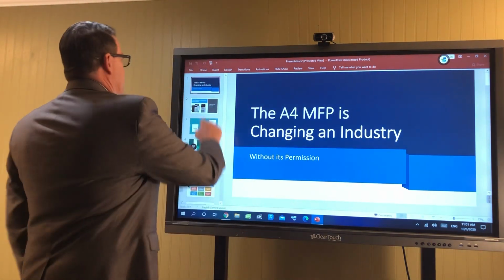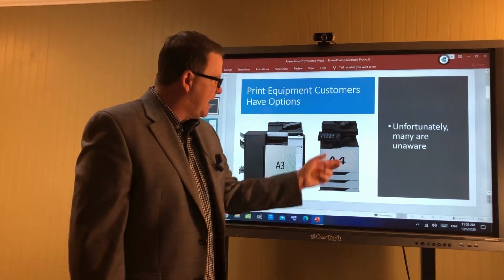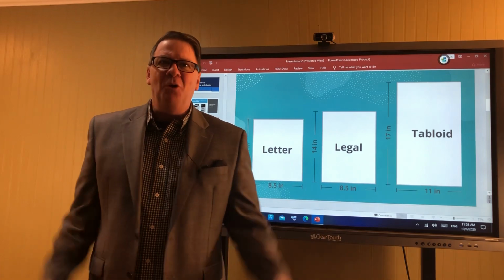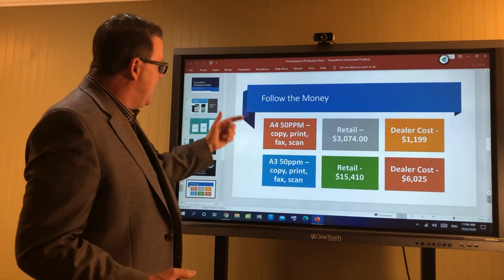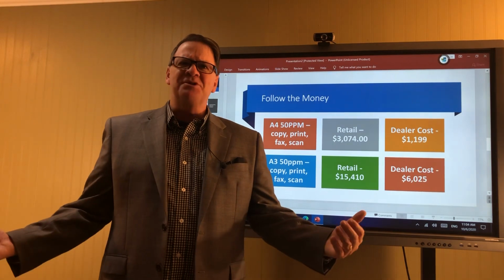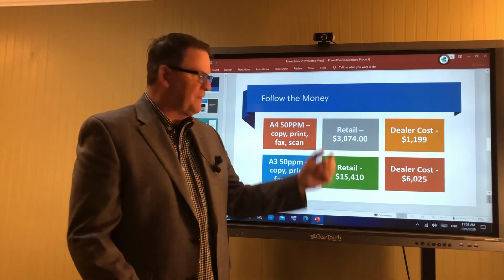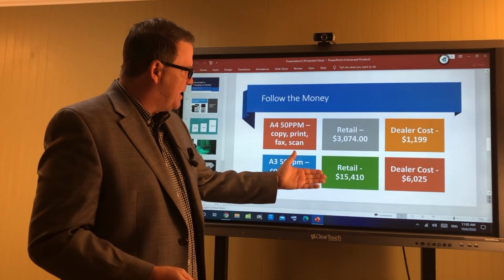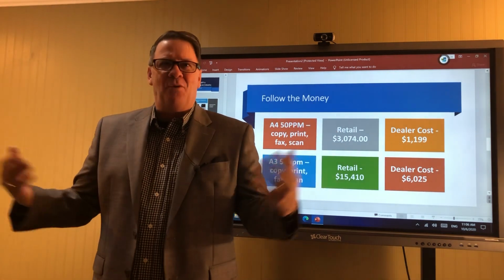The End Of The Day With Ray! Tell them NO, you want A4, Because you want more!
The Awareness of The Document Imaging Channel’s End-Users, Is increasing rapidly.